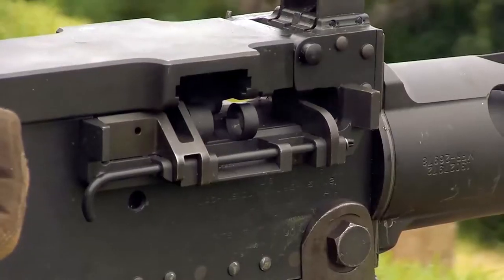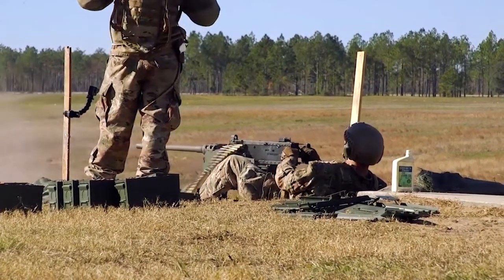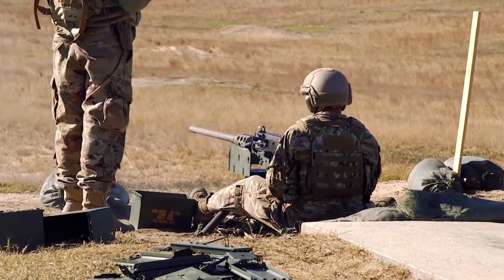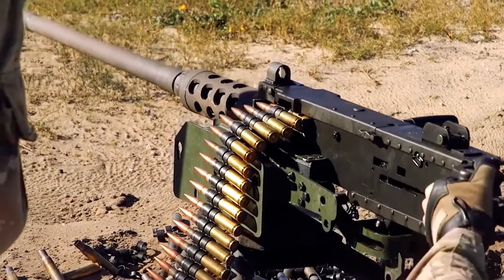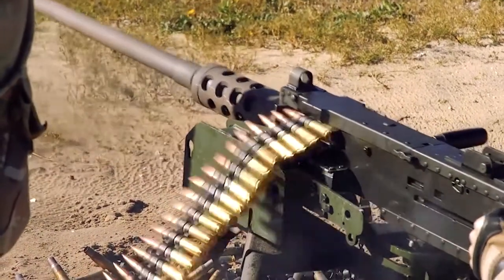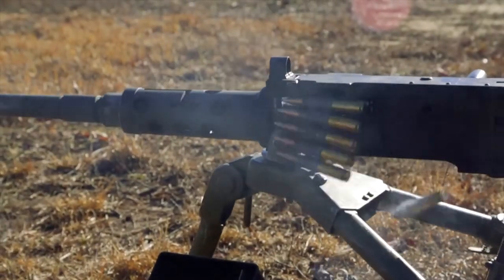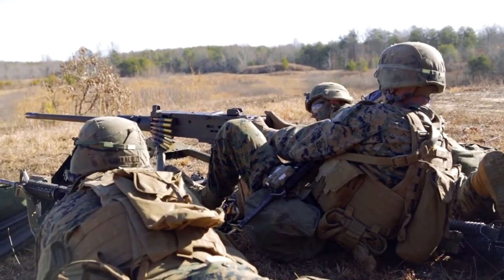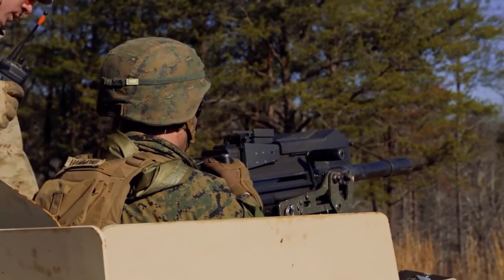Why Russia & China Fears the Mighty M2 Heavy Machine Gun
The venerable M2 Browning machine gun was first developed during World War I. The Great War had witnessed the development of faster aircraft that were more heavily armored than earlier balsa wood and canvas birds. Tanks, as well, began to slowly slog across the Western Front from both British and French lines. Though cumbersome, the tank began to find its niche on the battlefield—and was also impervious to most rifle rounds and some artillery.

Though the standard American service cartridge, the .30-06 Springfield, was a high-powered rifle cartridge, it struggled to inflict damage on up-armored planes. The Americans wanted something that had both the range and the stopping power to reliably take down German biplanes. So they consulted with perhaps the best gunsmith the United States ever produced: John Moses Browning.